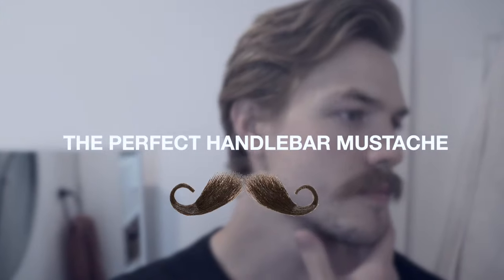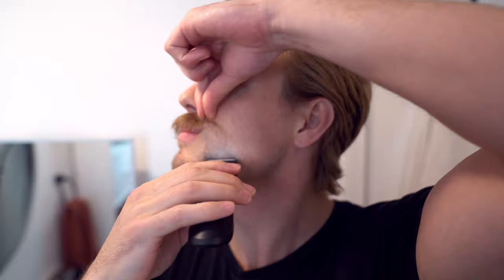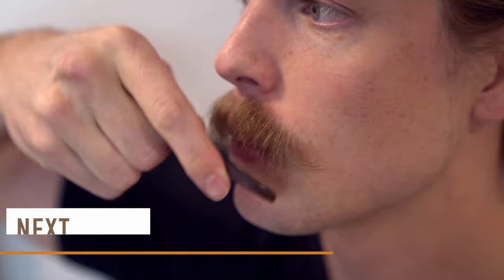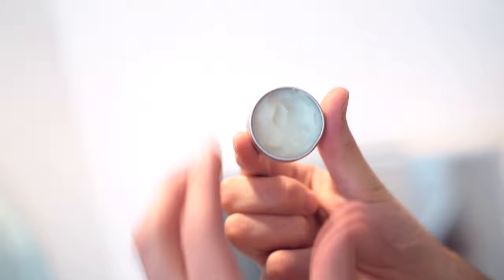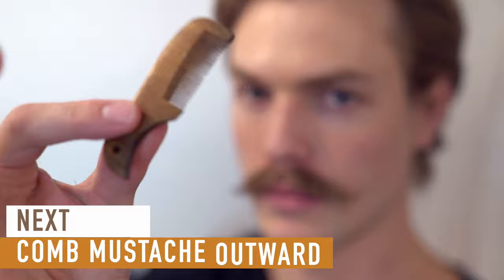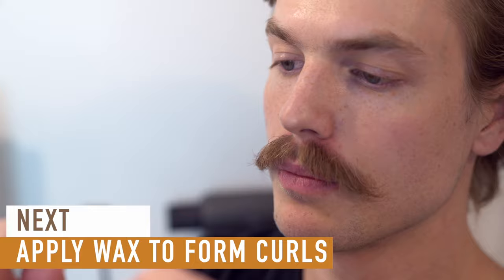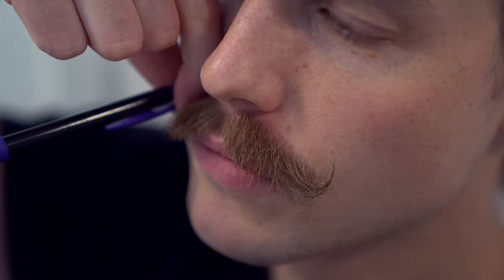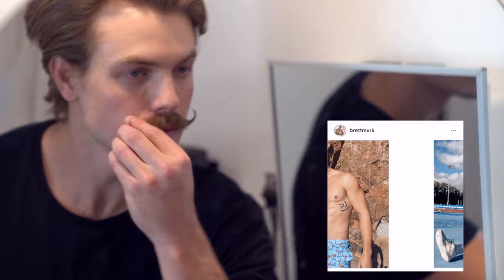How to Trim & Style a Handlebar Mustache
In this video I show you a mustache tutorial. How to Trim & Style a Handlebar Mustache

Viking Revolution Mustache Wax

Mustache Comb

⏰TIMESTAMPS⏰

My name is Brett Maverick Lange and I make video’s about reactions, challenges, fitness, nutrition, fashion, lifestyle and anything fun through a combination of informative videos and vlogs. I preach a lifestyle whereas you can combine fitness with every aspect of your life, such as social activities, drinking alcohol, partying and still eating your favorite foods on a daily basis.